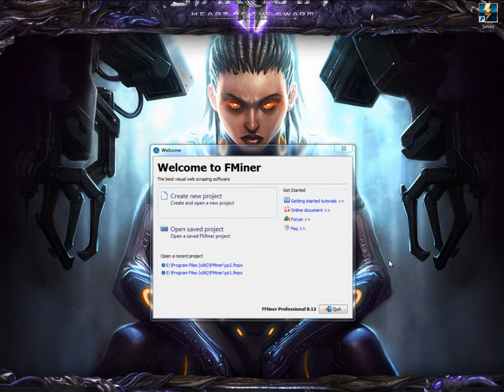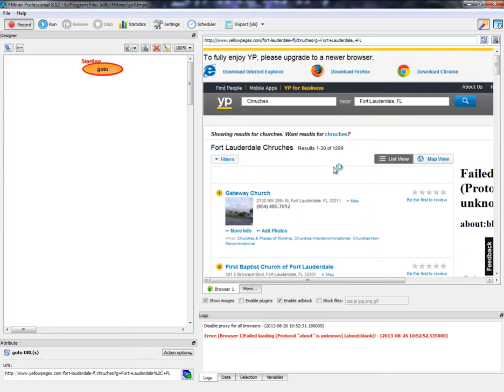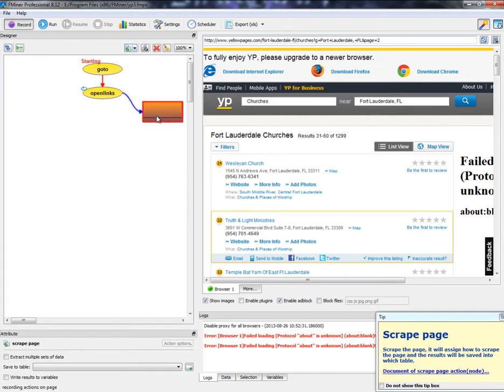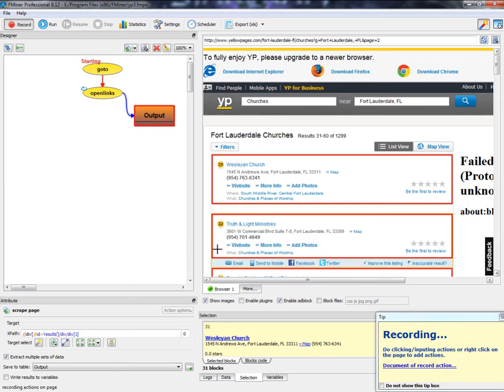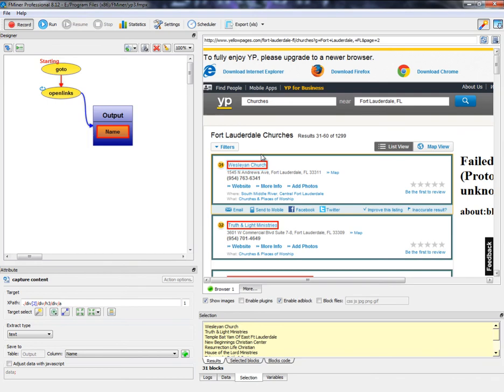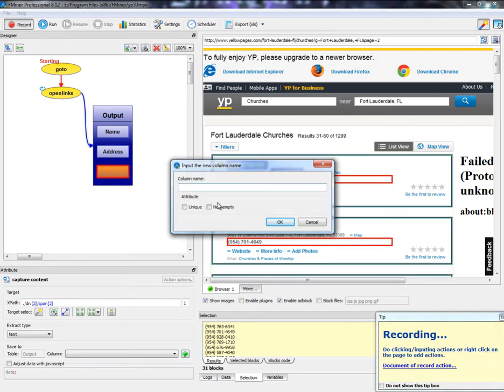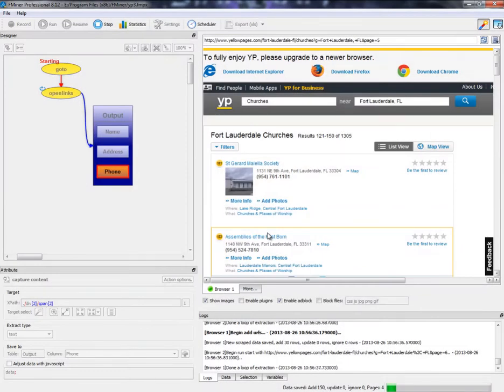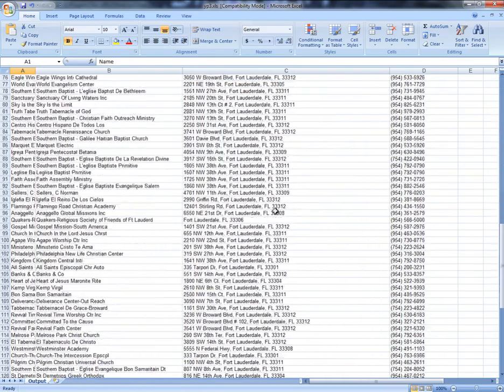2.2 Scrape data from yellow pages following "Next" link (with voice)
This video will show how to follow "next" link to scrape all the pages from yellowpages.